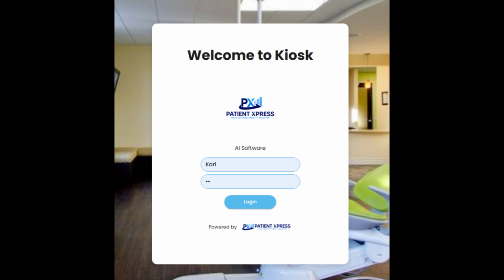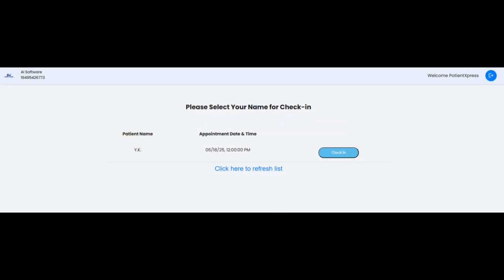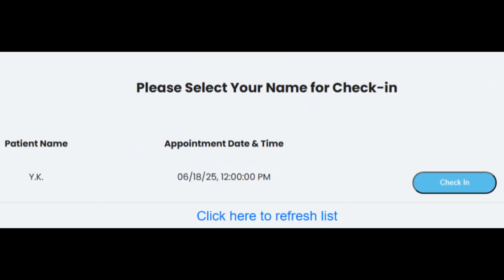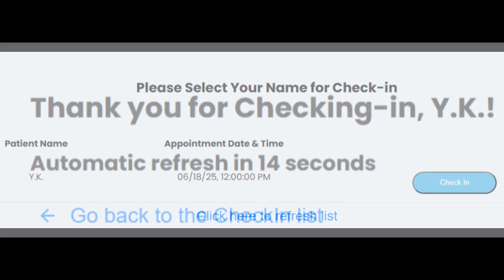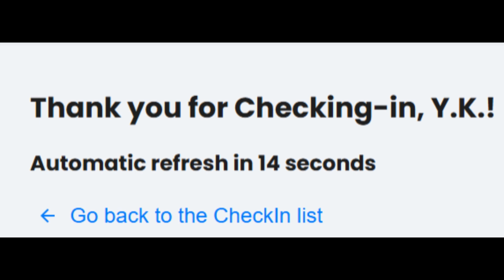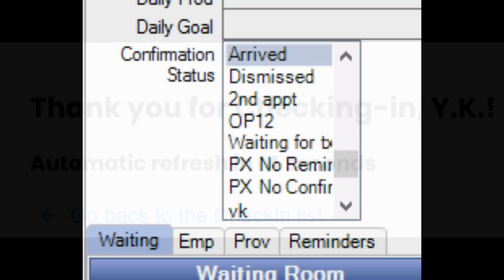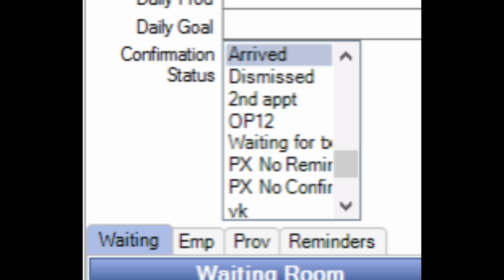PatientXpress Kiosk – A Modern Check-In Experience for Your Dental Office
Say goodbye to clipboards and paperwork! In this video, we introduce the PatientXpress Kiosk, a fast and secure way for patients to check in, update information, and sign forms using a tablet right at your front desk.

Transform Your Front Desk with PatientXpress!
The PX Kiosk empowers your dental practice to streamline check-ins, reduce waiting time, and improve data accuracy—all while delivering a professional, paperless experience. Whether you're using an iPad or Android tablet, it's simple, seamless, and patient-friendly.